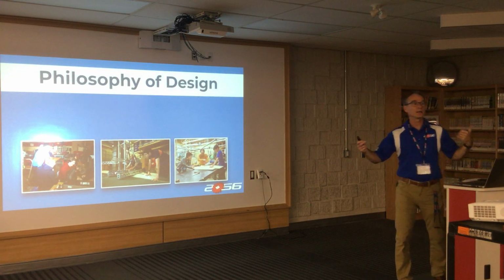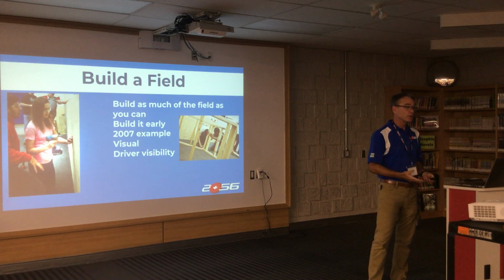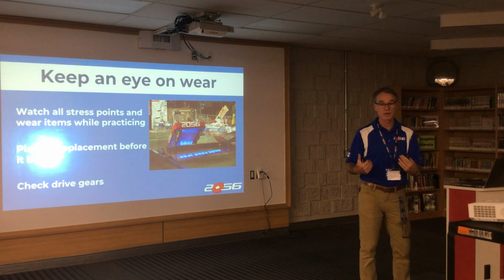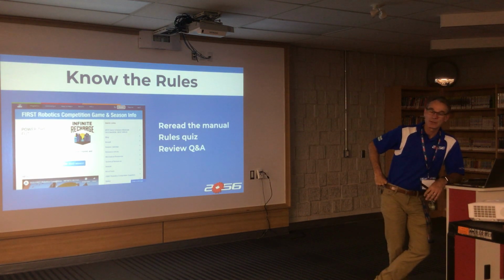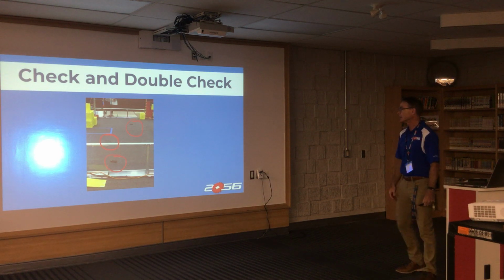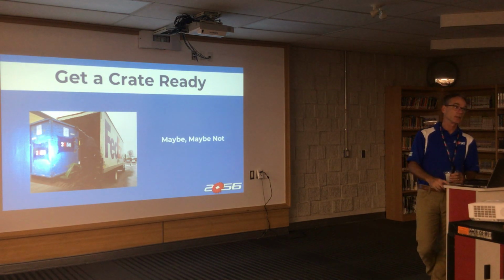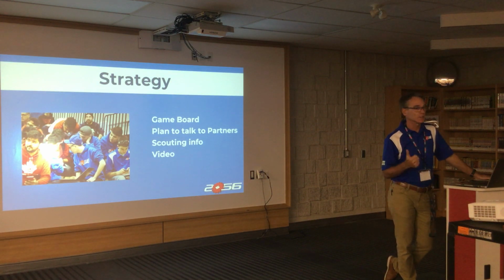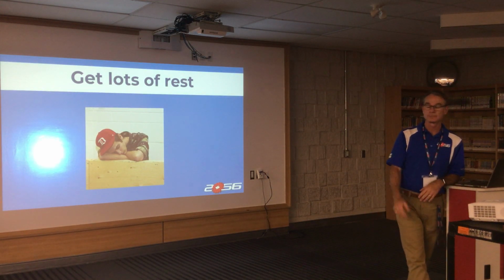FRC How to Prepare for a Competition | 2056 Ways To Inspire Conference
Stan Hunter